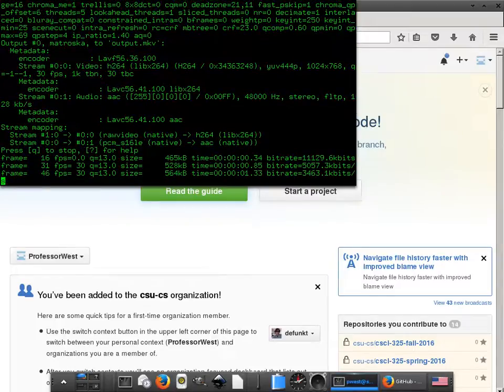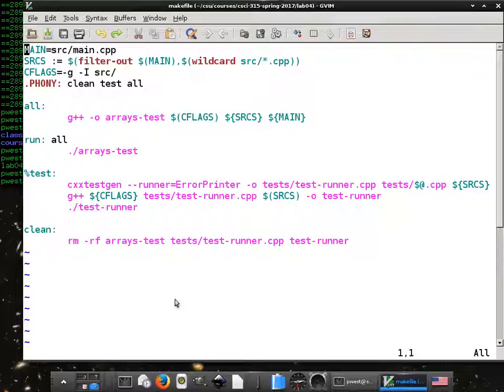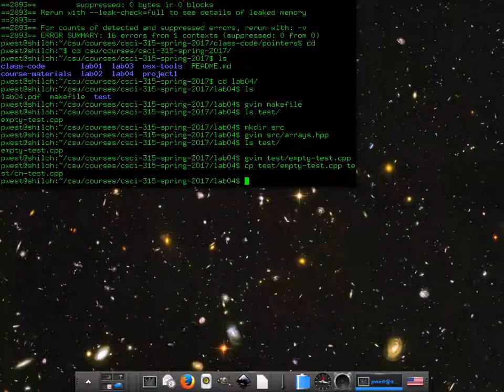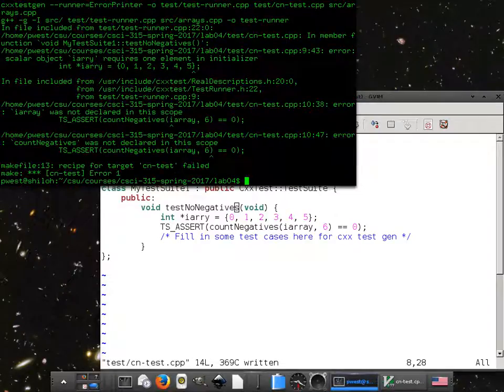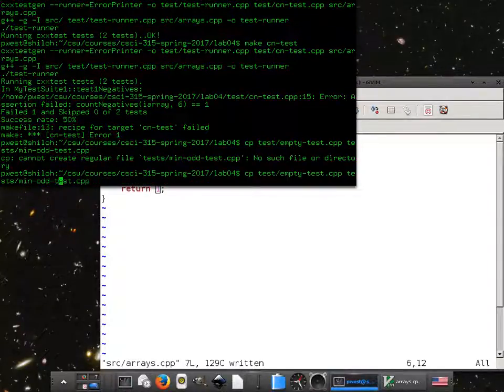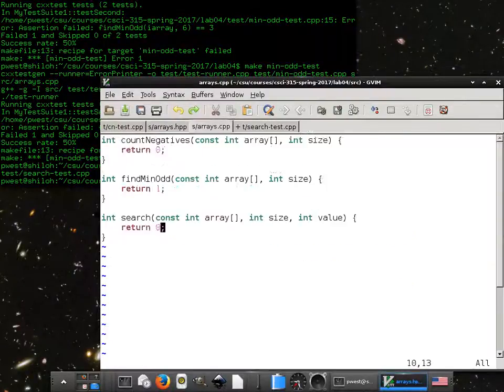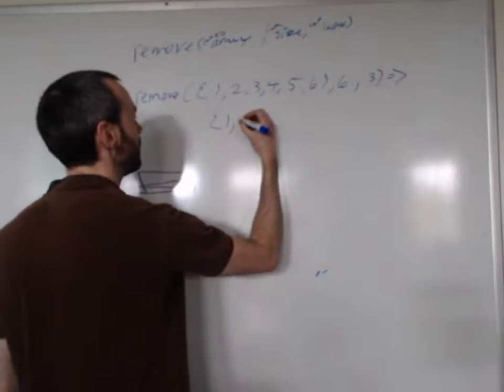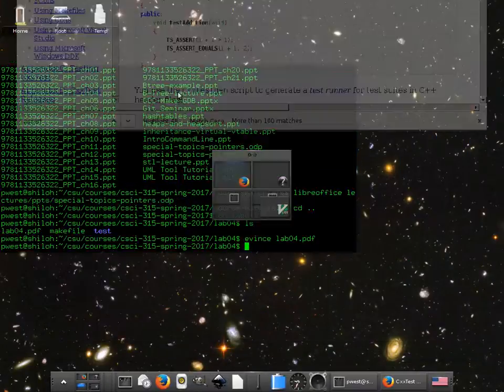csci 315 spr17 day04 02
lab01 & CXXTestGen